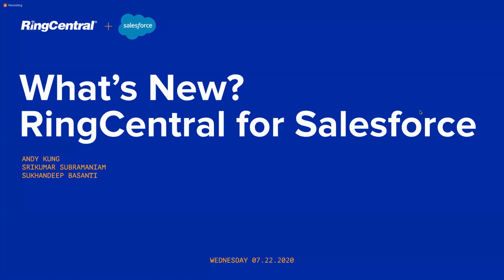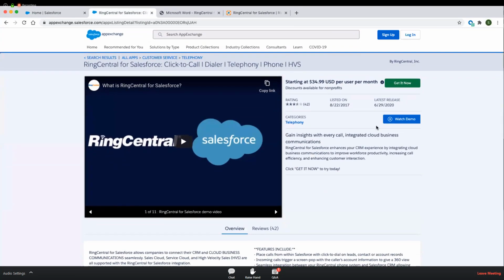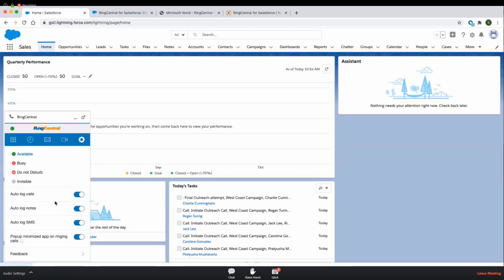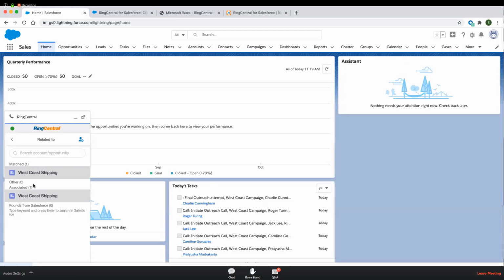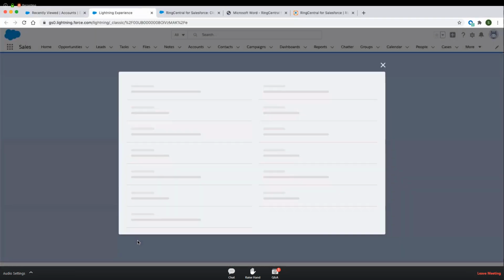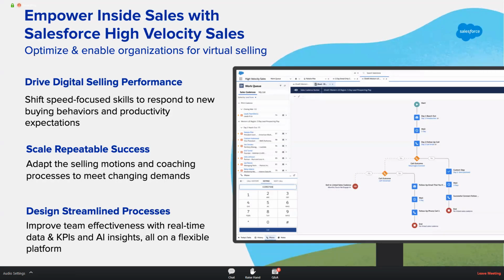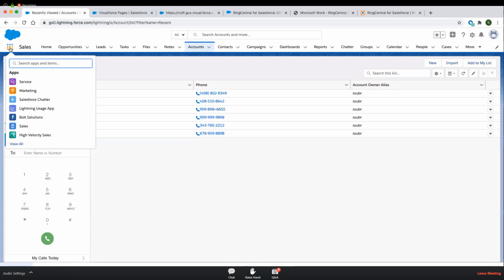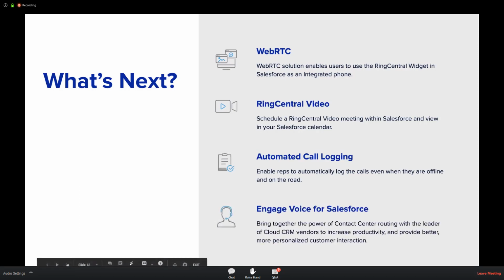RingCentral for Salesforce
A recorded webinar of Ringcentral for Salesforce